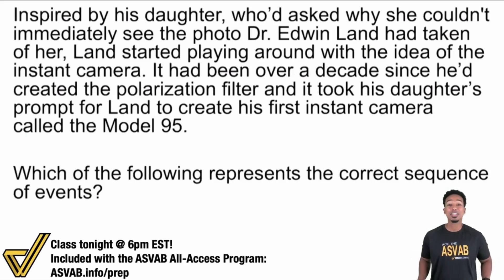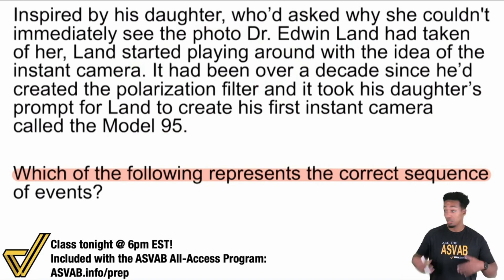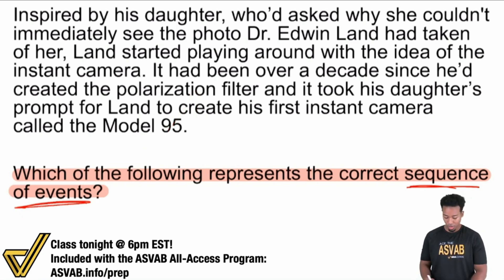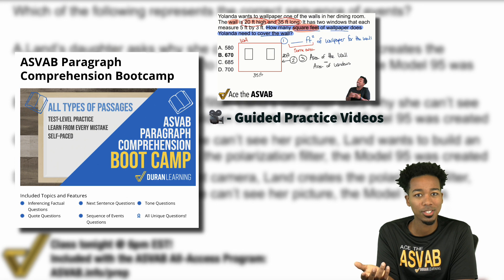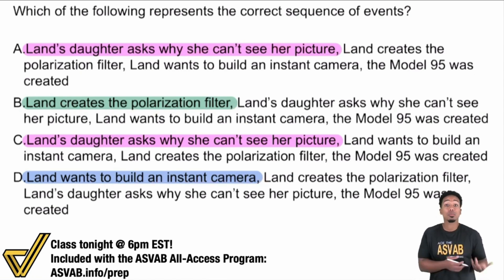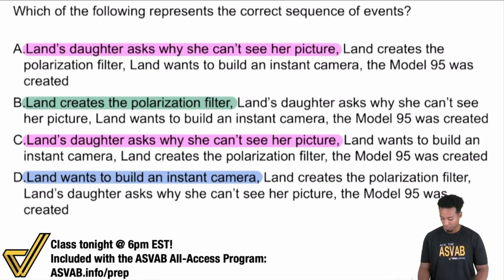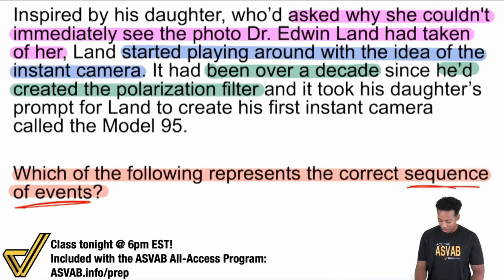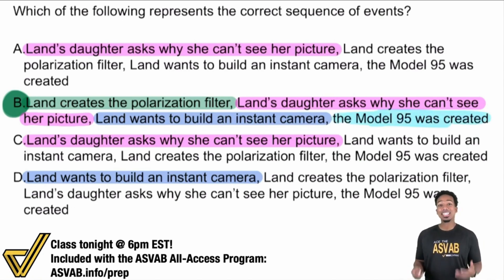ASVAB Paragraph Comprehension - Practice Test Question Solution (Sequence of Events)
🤓📖Paragraph Comprehension questions are all about nailing the strategy! Each type of paragraph comprehension questions has its own form of attack.

🏁Remember to start with the first choice in each answer and then go back to the passage to see which event happens first. Then continue!

It is important to remember to choose the answer that represents the correct chronological sequence according to the passage and NOT which events show up first in the passage.